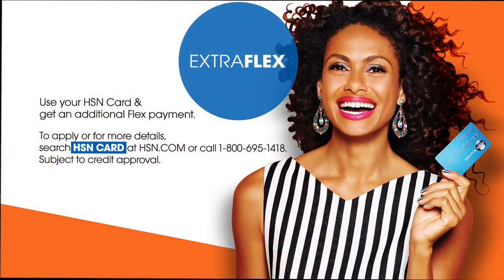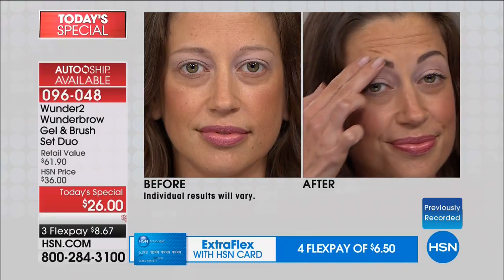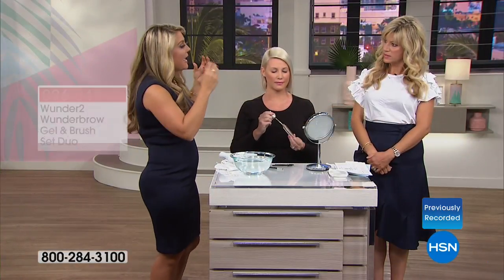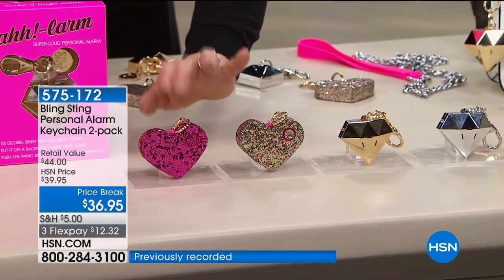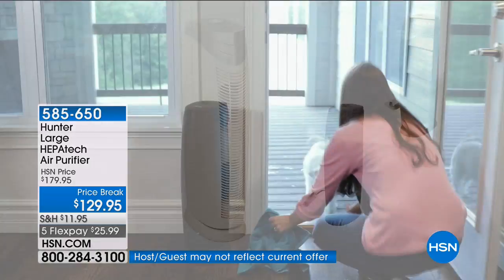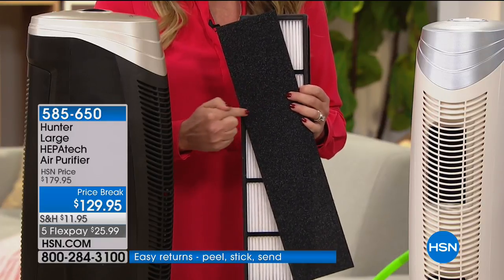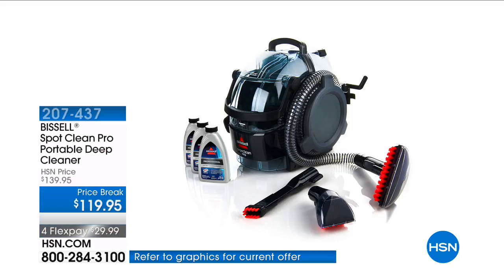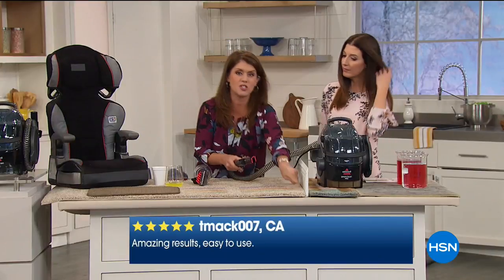HSN | Clever Solutions 03.12.2018 - 04 AM